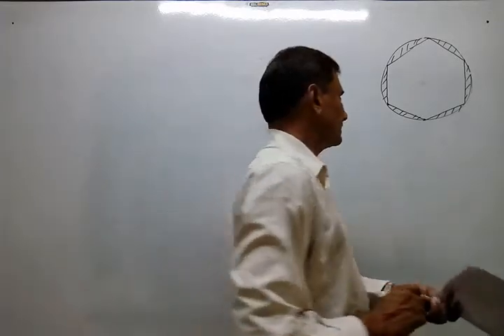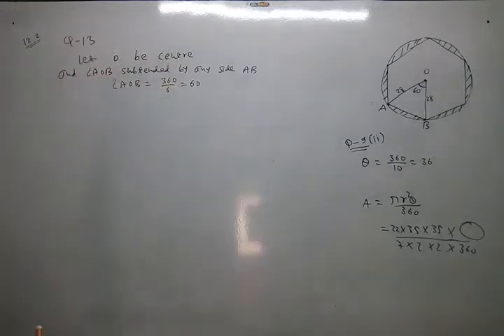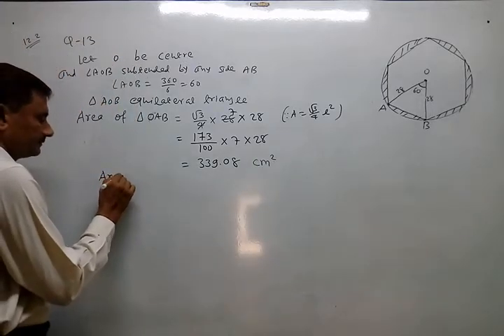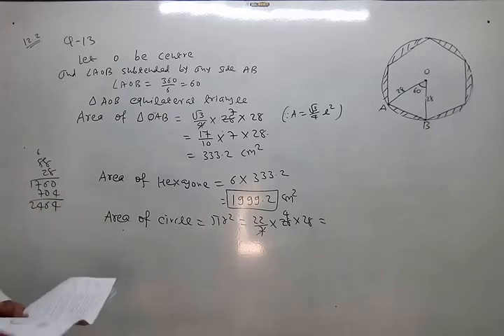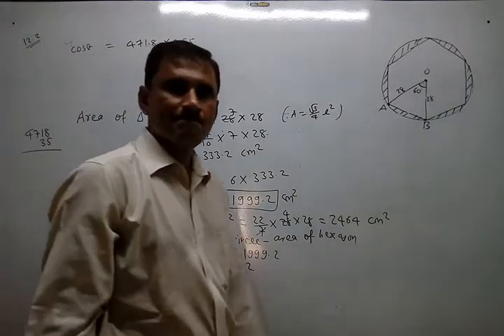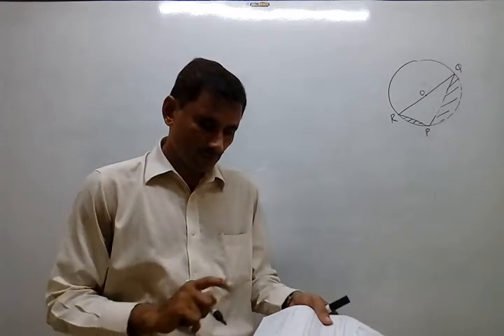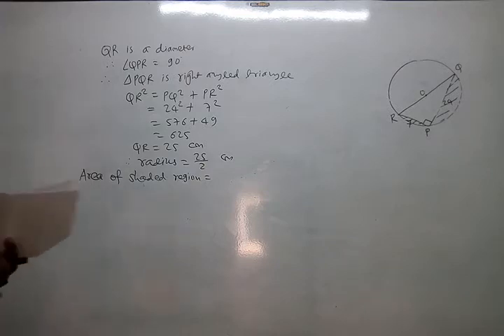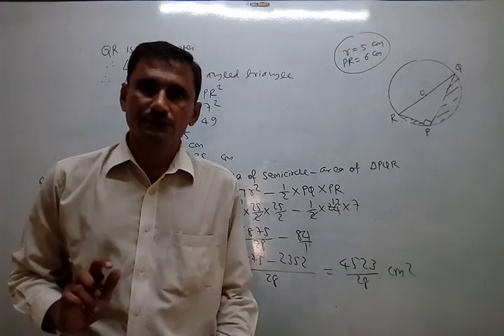Area of shaded region in figured.(10th Maths, CH.12, Lec.5)